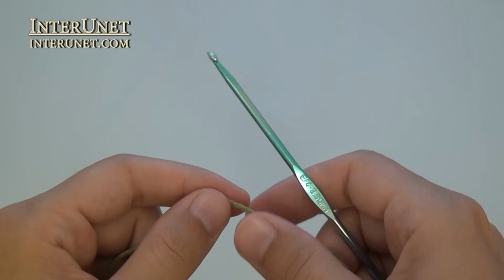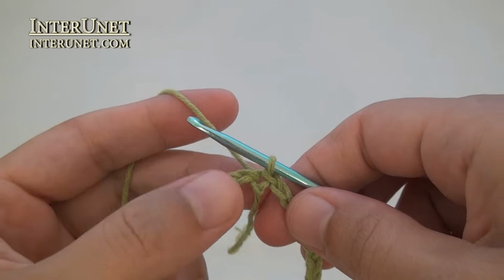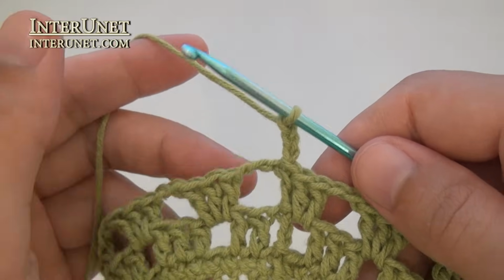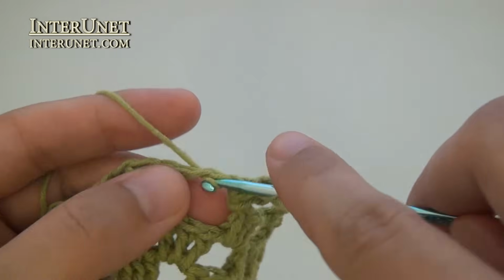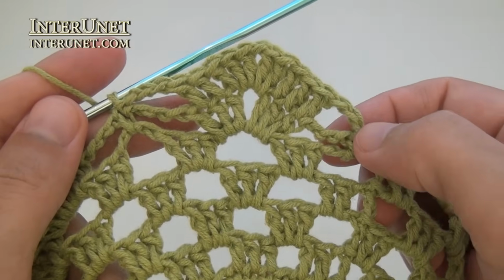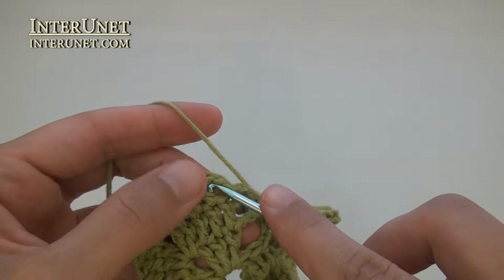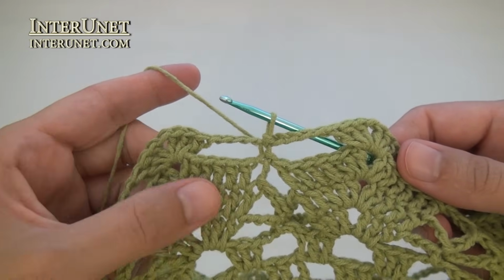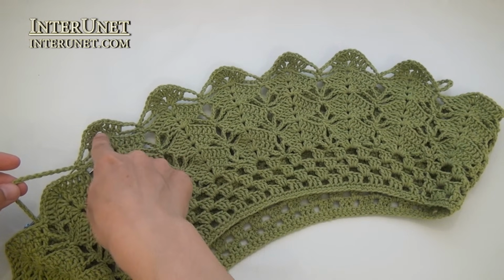Crochet top-down blouse. Sleeveless summer top crochet pattern.